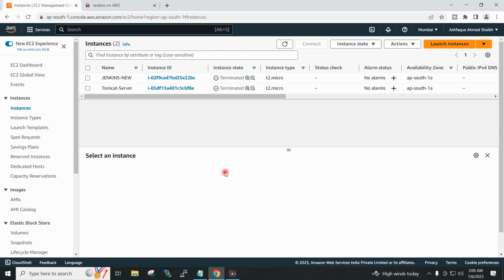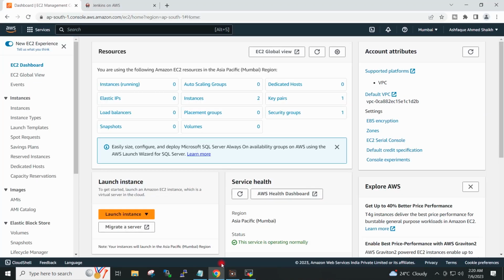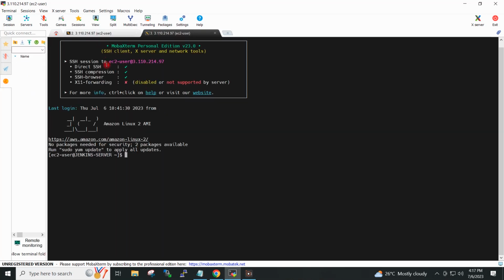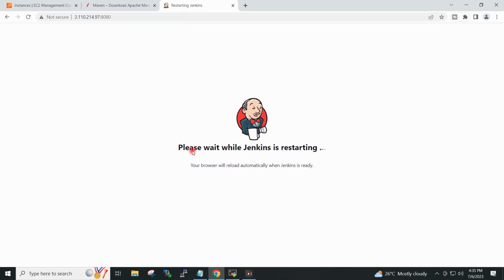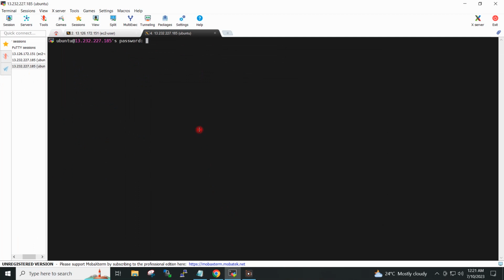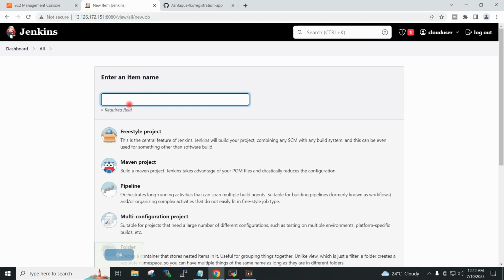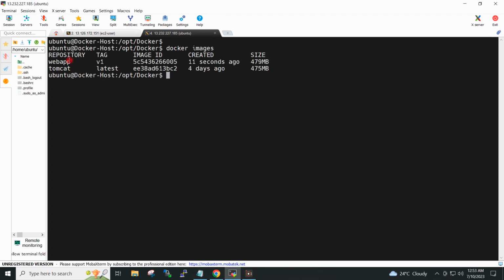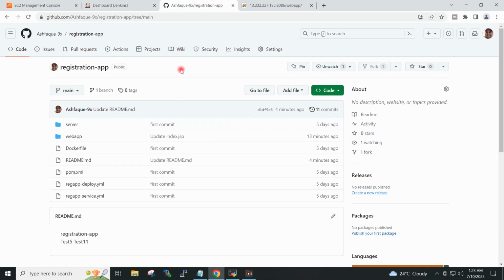DevOps Project from Scratch | Jenkins CI CD Pipeline | Simple DevOps Projects for Beginners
In this video, I will walk you through procedure of building devops project(devops project from scratch, devops projects for practice, jenkins ci cd pipeline). In this video, we will setup complete ci cd project(simple devops projects for beginners or aws devops projects for beginners). This video shows devops project realtime(devops projects for beginners or devops practical tutorial). This video is about realtime devops project(devops real time projects or real-time end to end devops ci/cd project). This video explains ci/cd project(complete ci cd project or complete devops project for ci/cd).

Complete DevOps CI/CD project using Jenkins, Maven and Tomcat Server